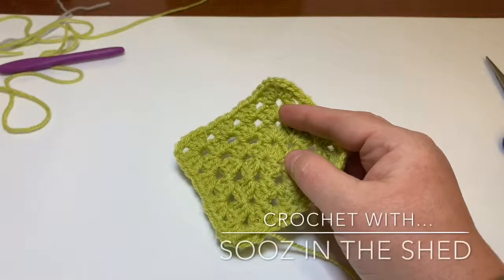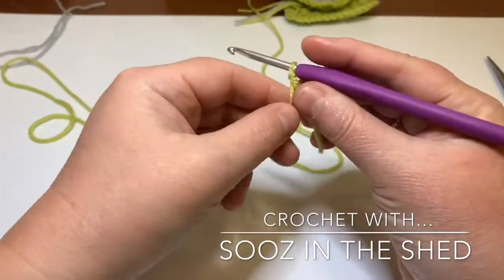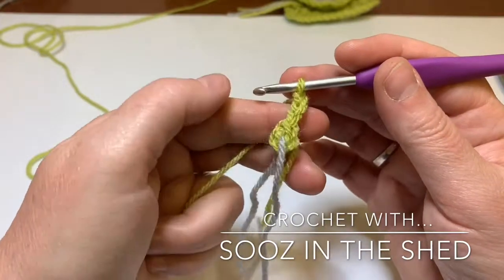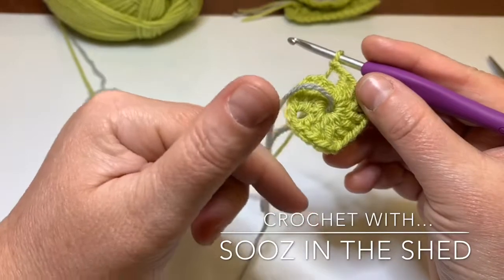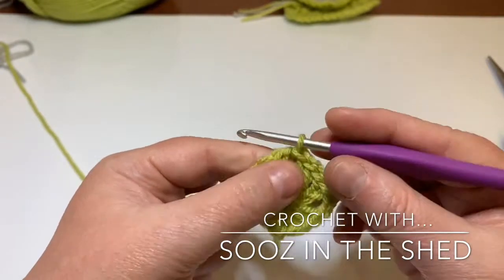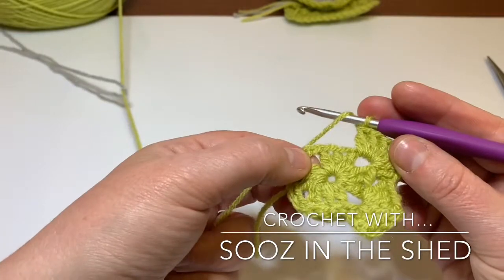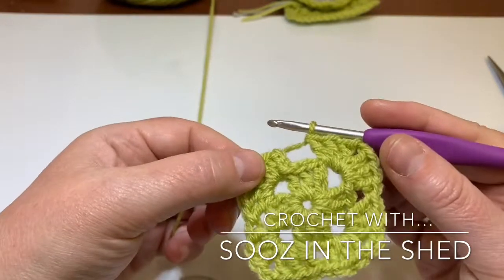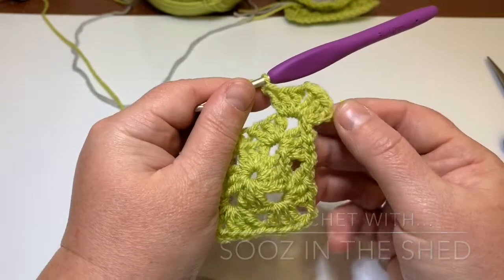How to Crochet a single colour Granny Square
A tutorial for beginners to learn how to do a Granny Square in a single colour.